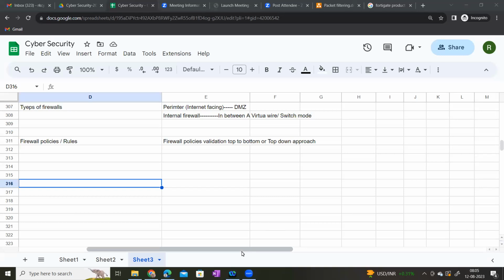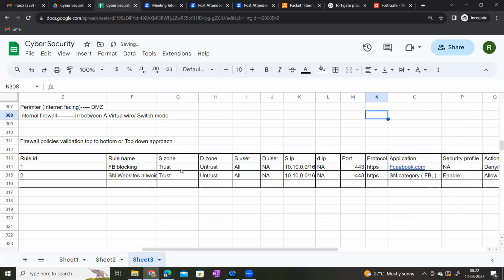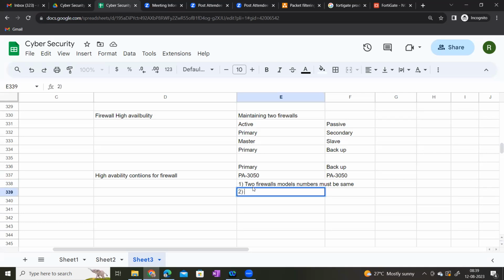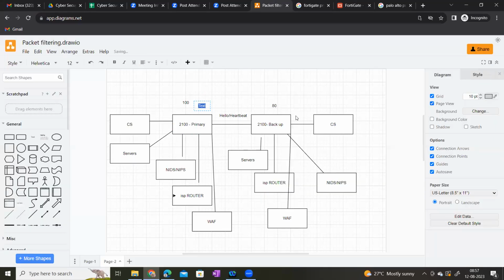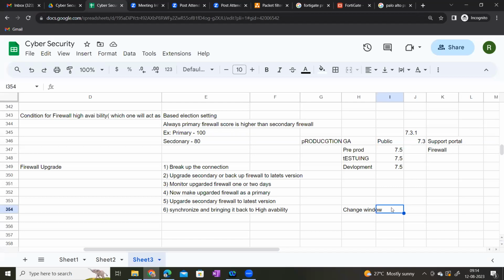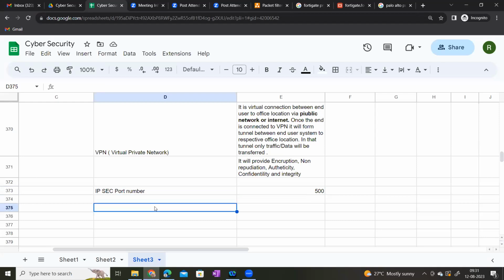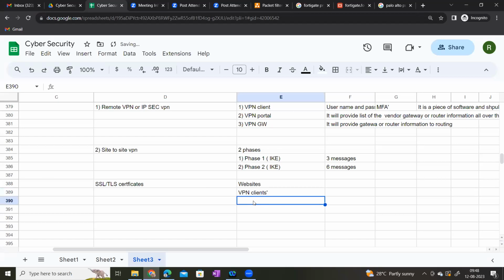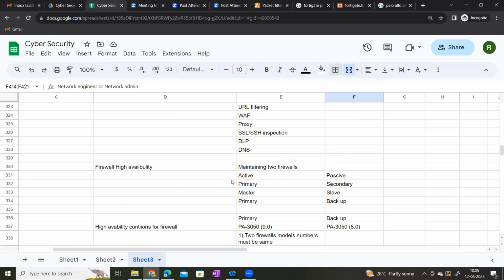Firewall Part-3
Hi All,